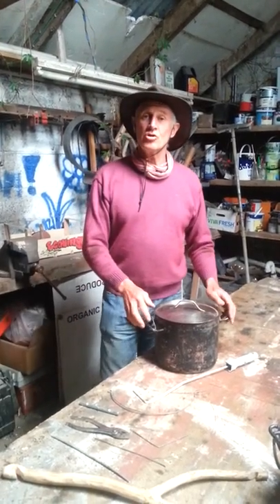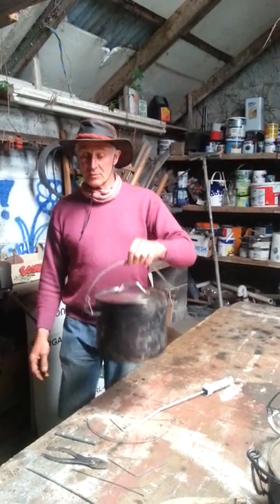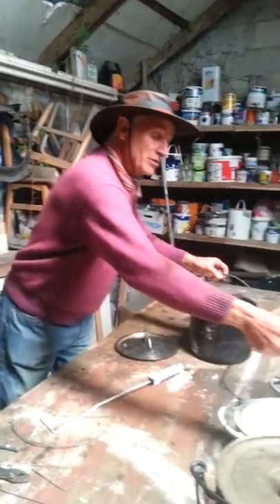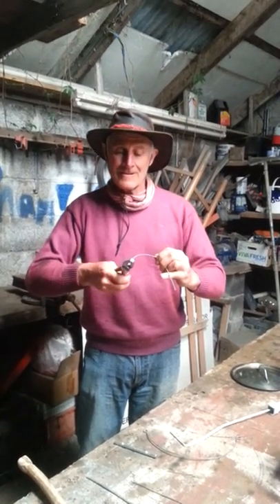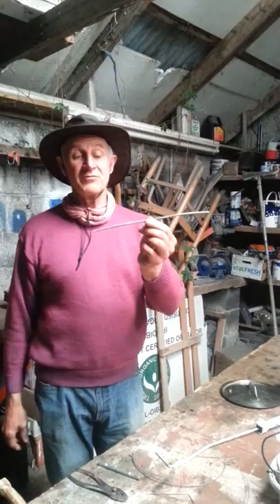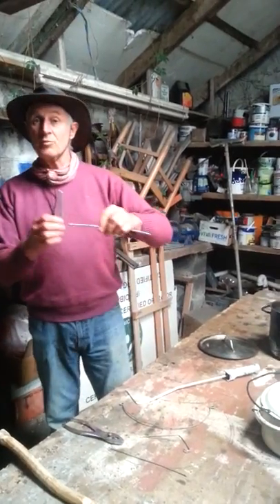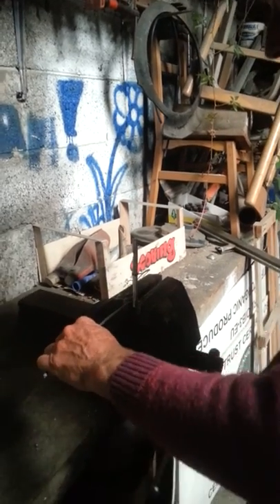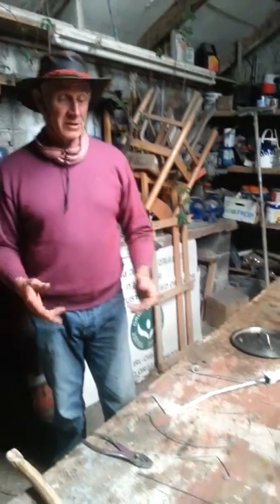Pot Handles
Making a single pot handle from a 2 handled pot.